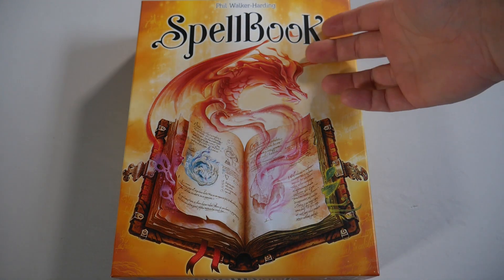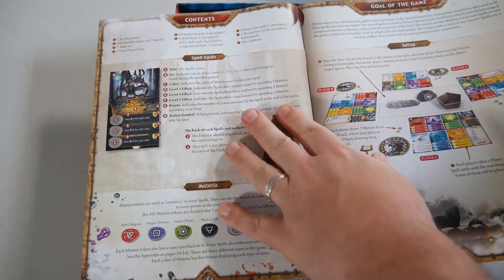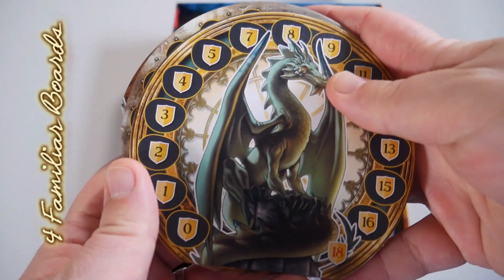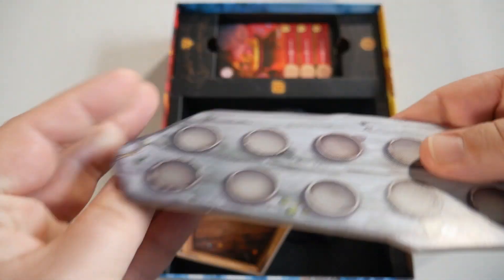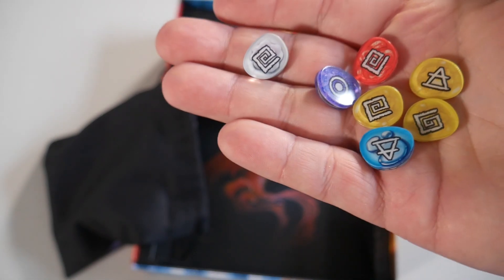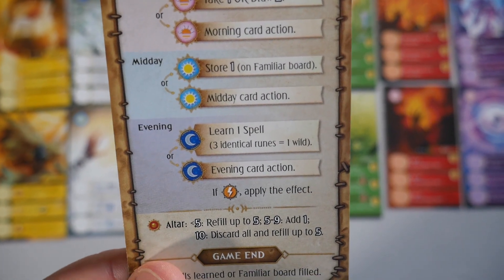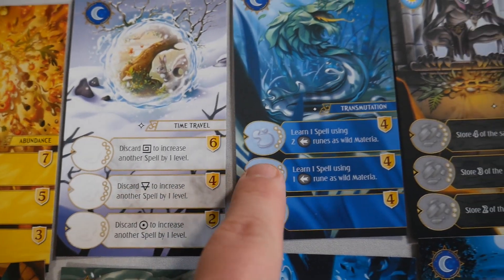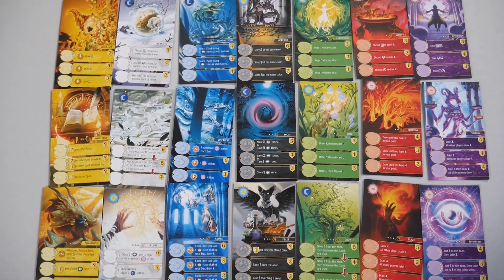Spellbook - What's in the Box?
Everybody wants to know what’s in the box… WHAT’S IN THE BOX?
Boxes contain stuff and things.  I will remove that stuff and those things and show them to you.  Today we are looking at a new Phil Walker-harding game from Space Cowboys, Spellbook. Through the 3 phases of your day, turn, you will be gathering Materia to either feed your familiar or cast spells to help you gather and better use your Materia.